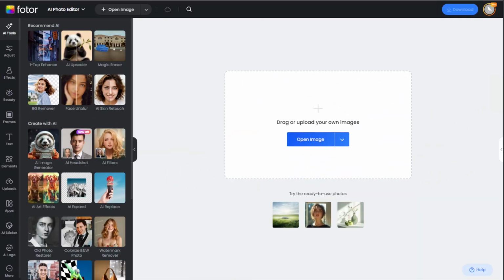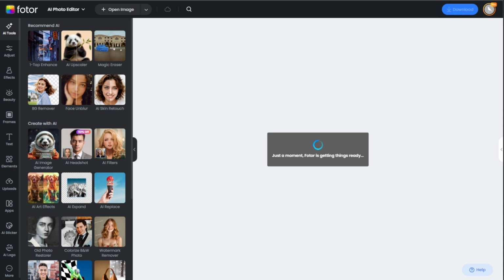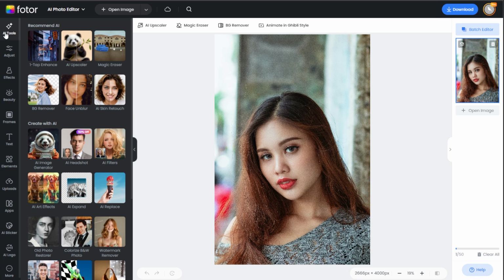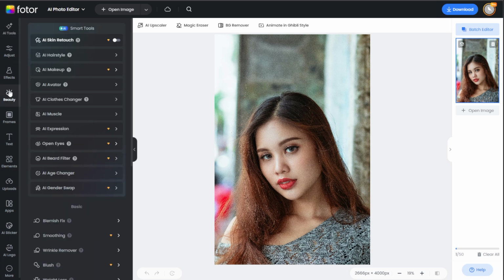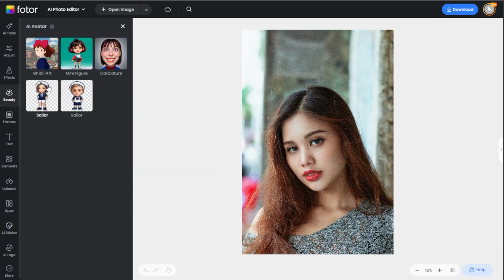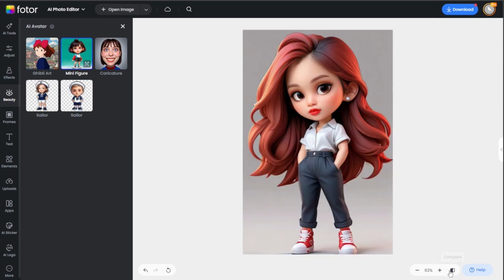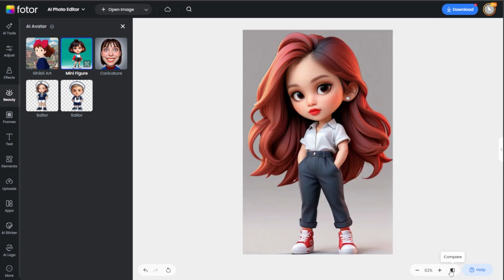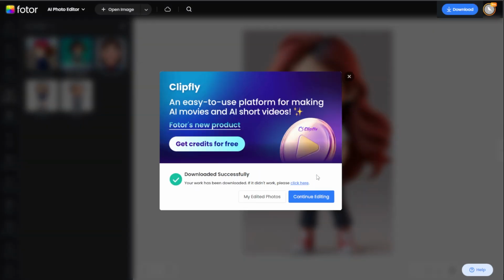How to Create a Custom AI Avatar from a Photo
Learn how to create a custom AI avatar from a photo. This tutorial shows you how to generate unique digital versions of yourself or others using AI tools that transform portraits into stylized avatars for social media, profiles, or creative projects.